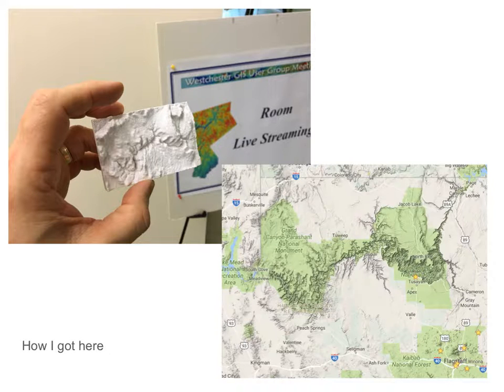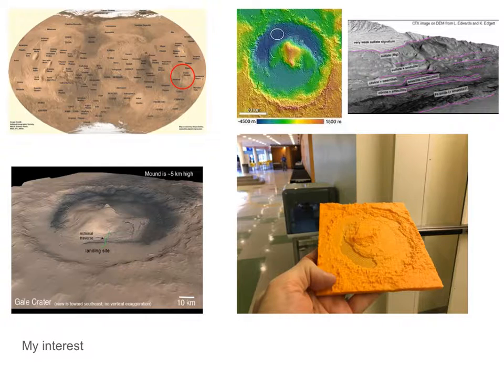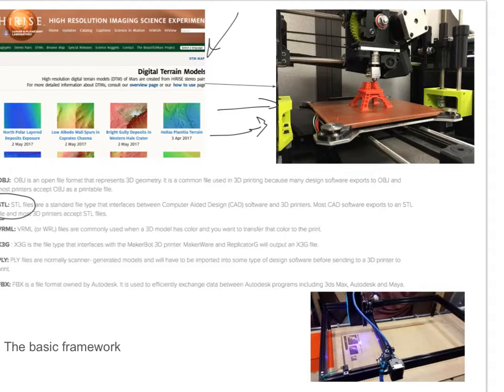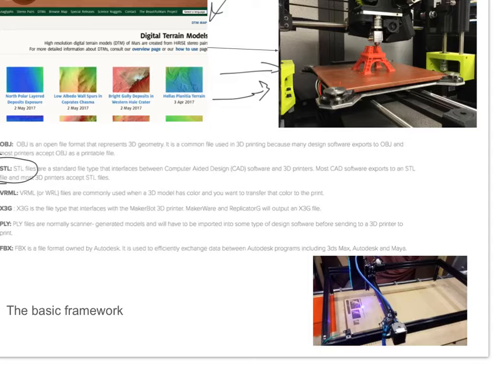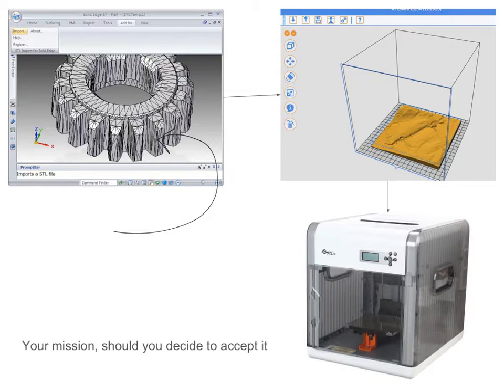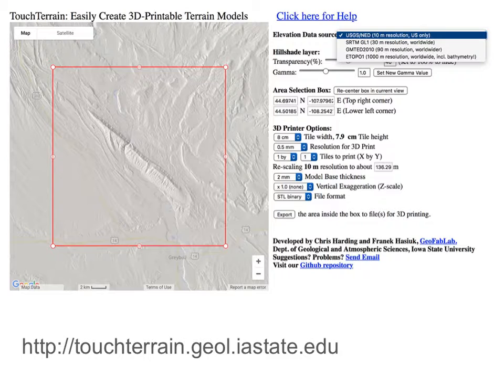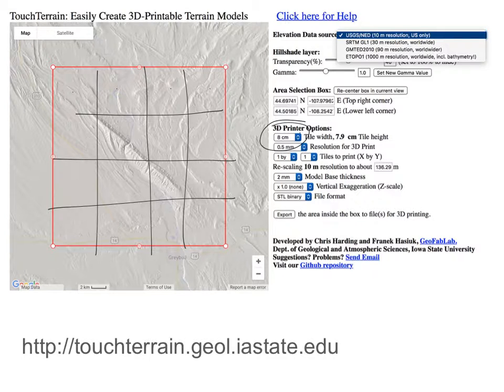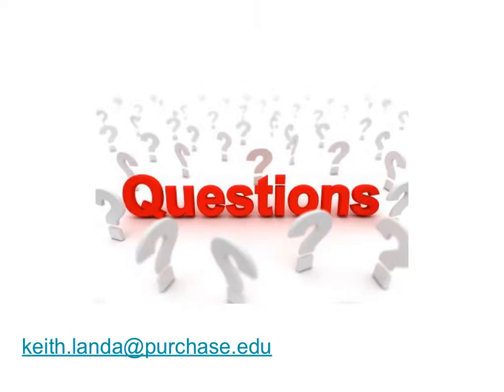DIY Meets GIS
Presentation to the Westchester GIS Users Group, discussing some options for converting digital elevation models to 3D printer files, to print out physical models of landscapes.